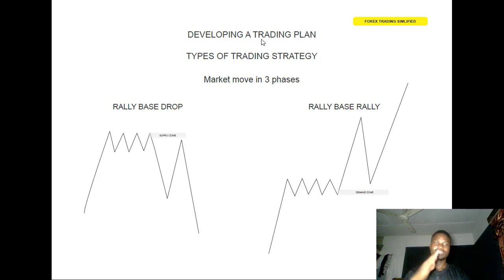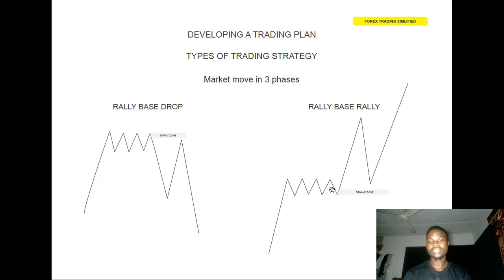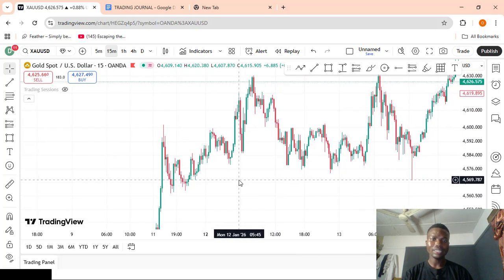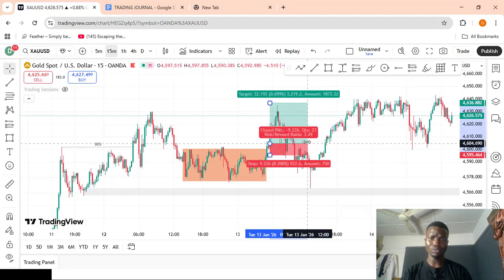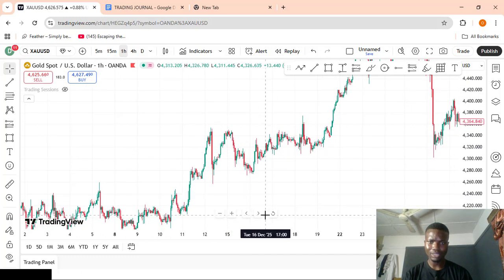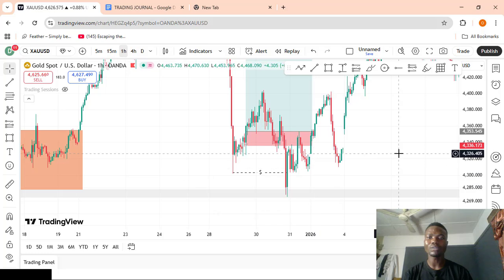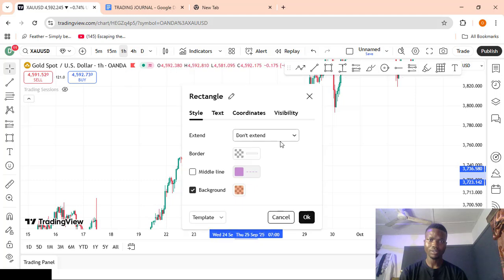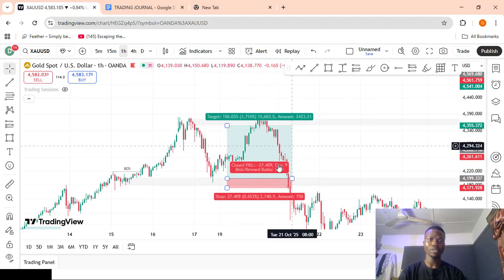Supply and Demand Explained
The financial market move in Supply and Demand. This is an easy concept that can make you a profitable trader with implemtation.